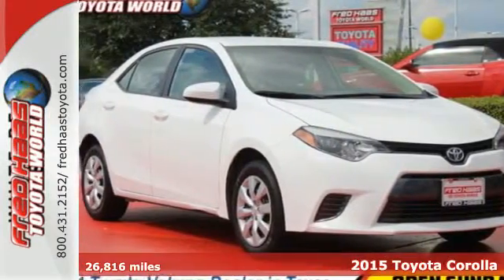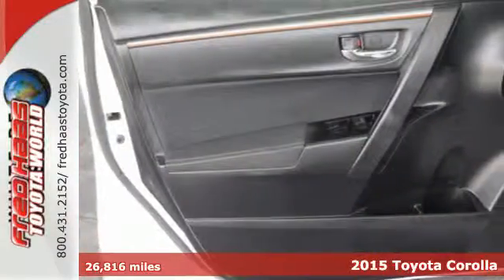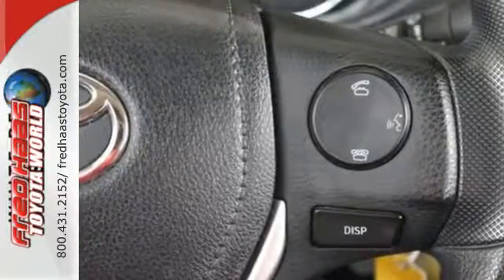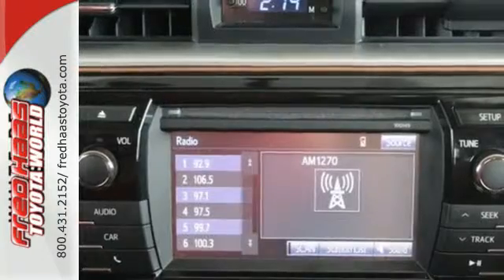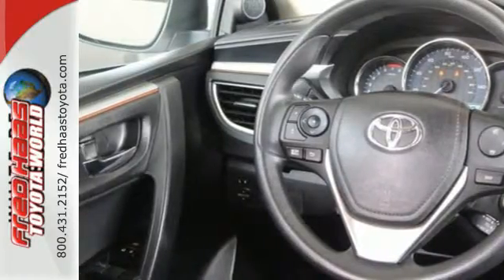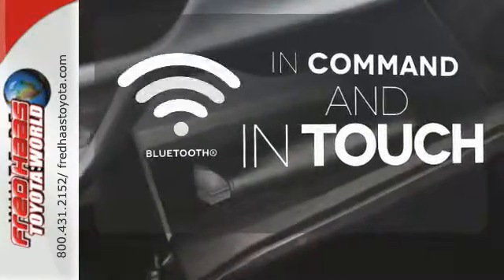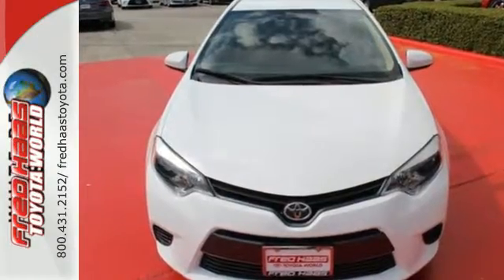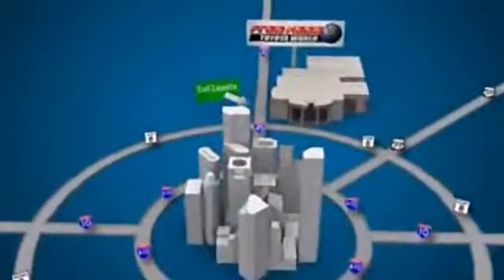Used 2015 Toyota Corolla Spring, TX FP216663P - SOLD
Year: 2015
Make: Toyota
Model: Corolla
Engine: 4 Cyl. 1.8 L
Mileage: 26816
Stock #: FP216663P
VIN: 5YFBURHE8FP216663
We're excited to offer this reliable 2015 Toyota Corolla . Urethane Gear Shift Knob, Trunk Rear Cargo Access, Trip Computer, Torsion Beam Rear Suspension w/Coil Springs, Strut Front Suspension w/Coil Springs.*This Toyota Corolla Comes Equipped with These Options *Steel Spare Wheel, Side Impact Beams, Remote Releases -Inc: Mechanical Cargo Access and Mechanical Fuel, Rear Cupholder, Rear Child Safety Locks, Power Rear Windows, Power Door Locks w/Autolock Feature, Power 1st Row Windows w/Driver 1-Touch Up/Down, Outside temp gauge, Outboard Front Lap And Shoulder Safety Belts -inc: Rear Center 3 Point, Height Adjusters and Pretensioners.*Limited Lifetime Engine Warranty *Any Asian import vehicles with less the 100,000 miles on the odometer at point of sale and have been through service, or are 7 years old or newer qualify for a limited lifetime engine warranty.*Stop By Today *For a hassle-free deal on this must-own Toyota Corolla come see us at Fred Haas Toyota World, 20400 Interstate 45, Spring, TX 77373. Just minutes away!

Address:
20400 I-45 North